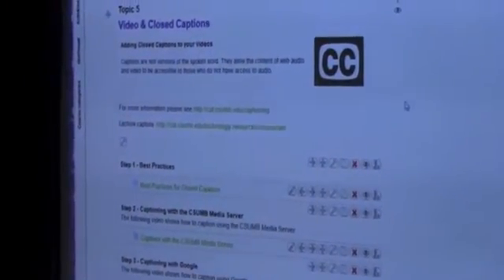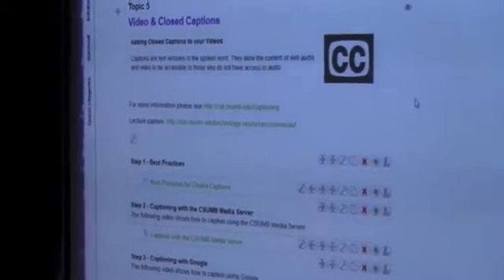Accessibility Training Academy at CSUMB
CSUMB Accessibility Training Academy